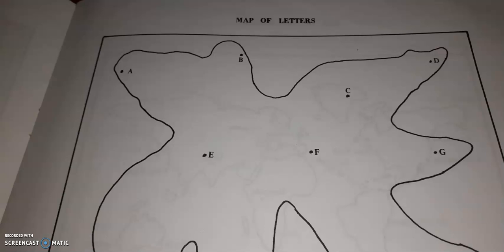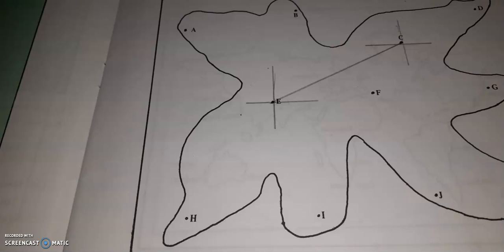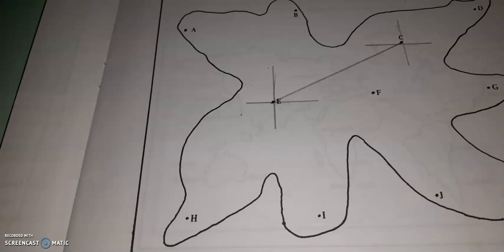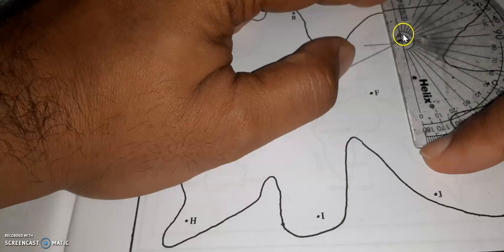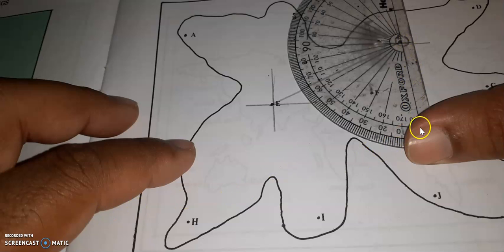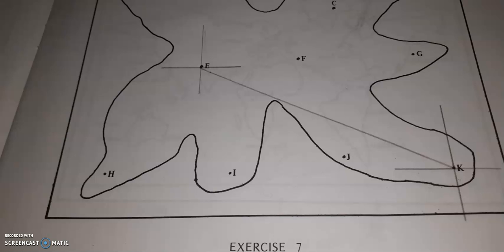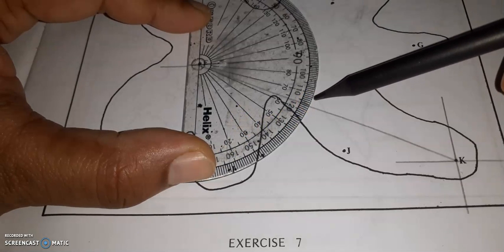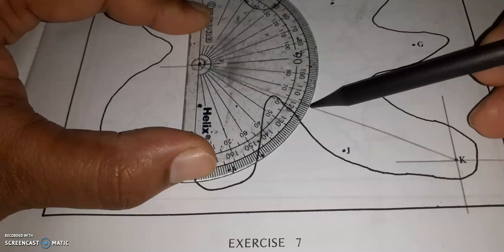GEOGRAPHY MAP SKILLS: Angular bearing